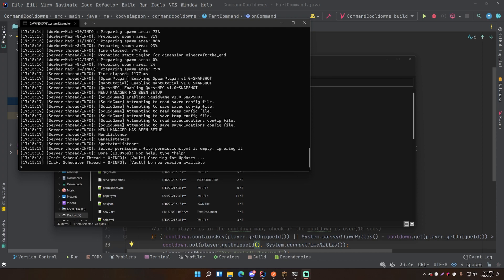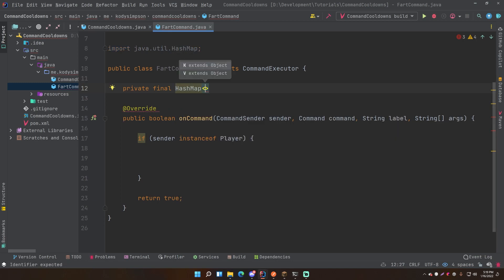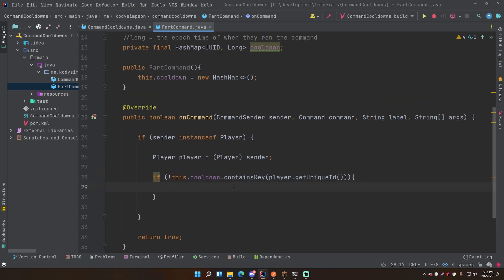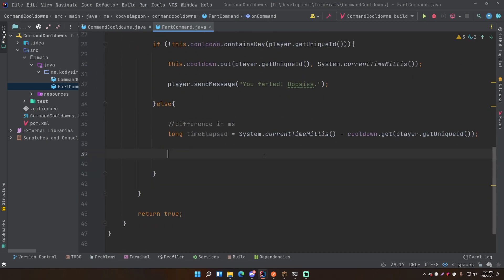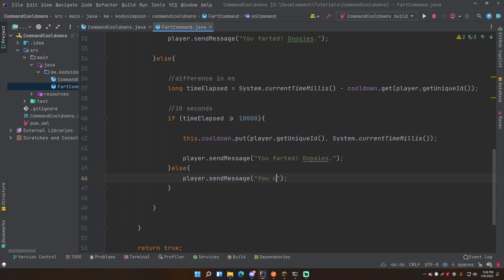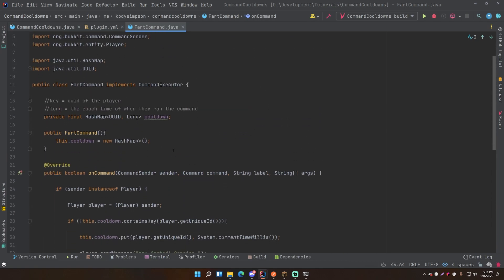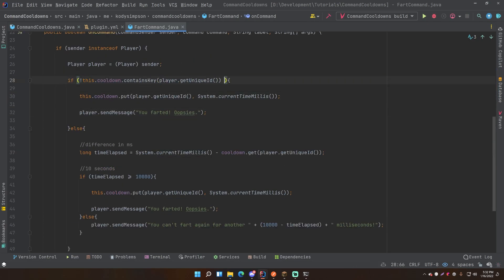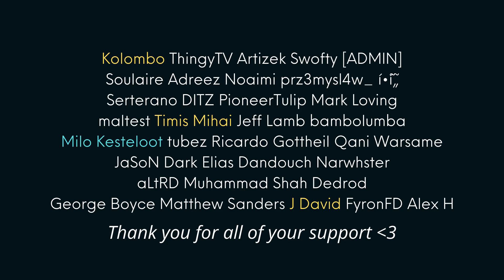Spigot Plugin Development - 12 - Cooldowns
In this episode of the Spigot series, I show you how to make your commands have cooldowns.

Timestamps by D1TZ:
0:00 Intro
0:13 BURP
0:14 What we are going to code in this video
1:06 Creating the FART command with the cooldown
8:40 Testing the FART command
9:15 Recap of what we have coded
11:15 Cleaning the code
12:20 Outro, Become a member and get early videos